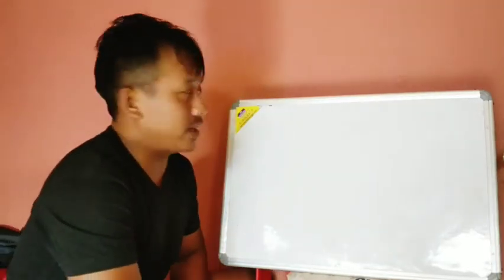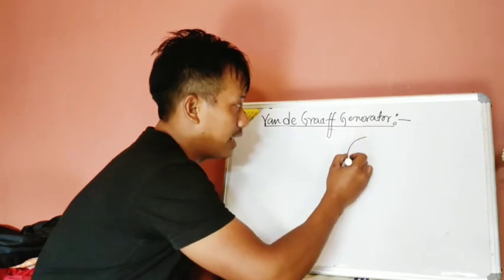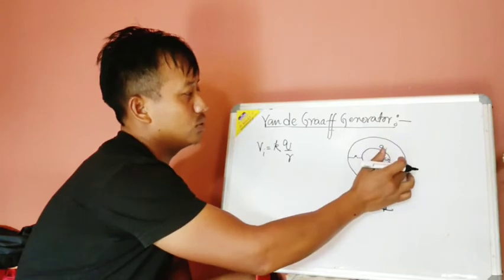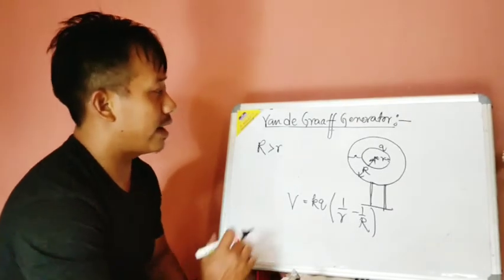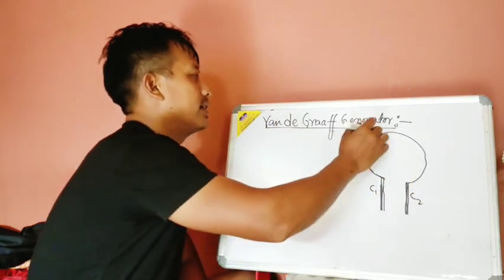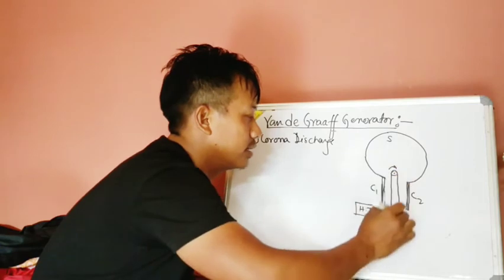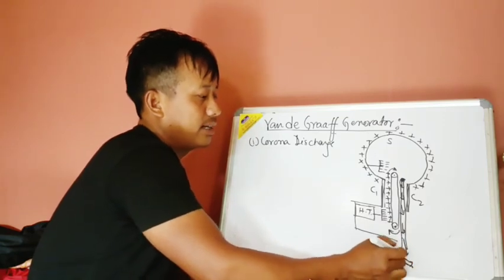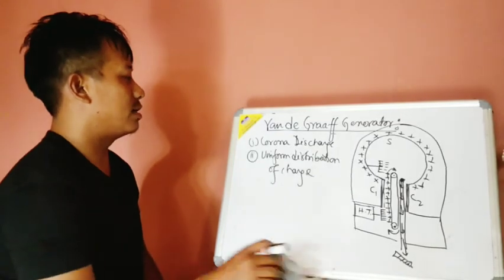Van de Graaff Generator